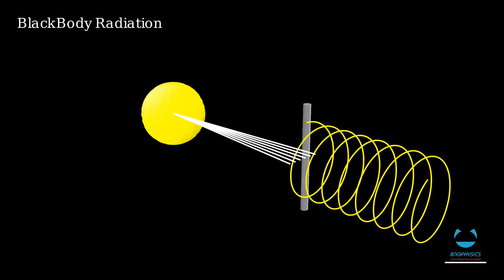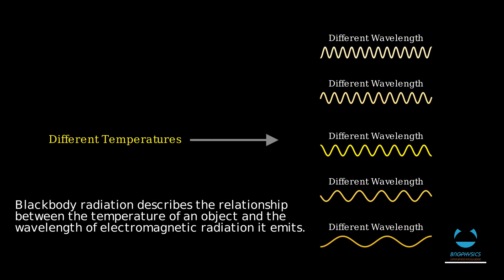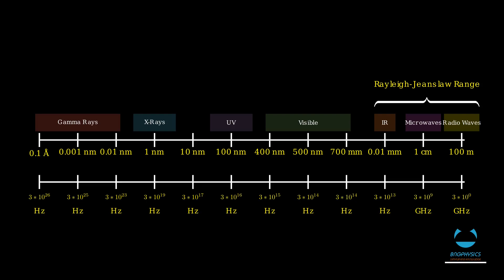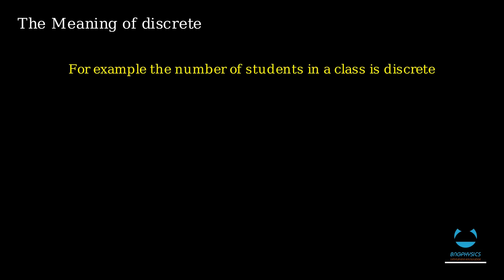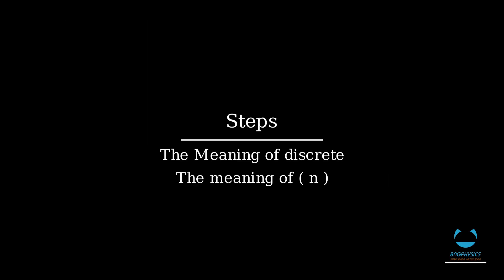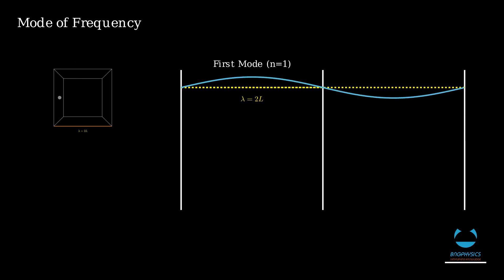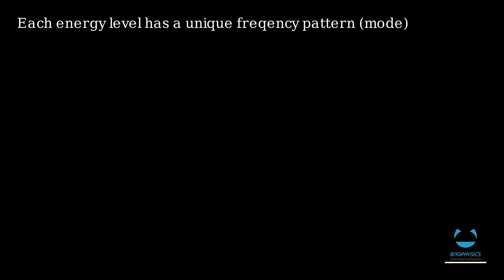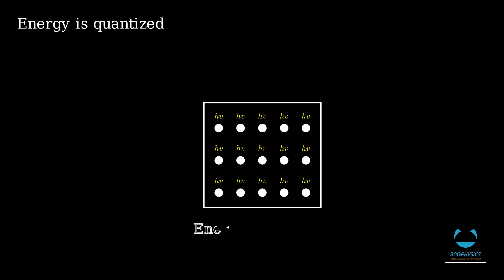The Quantum Revolution: How Max Planck Changed Physics Forever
Imagine a world where energy isn’t smooth and continuous but comes in tiny, indivisible packets. This groundbreaking idea shattered classical physics and birthed quantum mechanics —the foundation of modern science!

In this video, we explore:
🔹The Black Body Radiation Problem – Why classical physics FAILED
🔹Max Planck’s Genius Solution – The birth of the quantum of energy (E = hν)
🔹Discrete vs. Continuous Energy– Why energy comes in "chunks" (and what that means for reality)
🔹Planck’s Constant (h) – The tiny number that rules the quantum world
🔹Standing Waves & Energy Levels – How atoms and light behave in a quantum universe

💡Why This Matters: Without Planck’s discovery, we wouldn’t have lasers, computers, or even modern chemistry! Quantum physics powers our world—and it all started here.

📚 Want to Learn More? Check out these resources in the description:
- How Planck’s constant was derived
- The ultraviolet catastrophe (why classical physics broke down)
- Einstein’s photoelectric effect (next step in quantum theory)

Resources:

Derivation of Planck’s constant: SCIRP Journal

The Feynman Lectures on Physics: Volume 1 (Understanding frequencies)

Otjánbird Pt. I by Spheriá | Listen